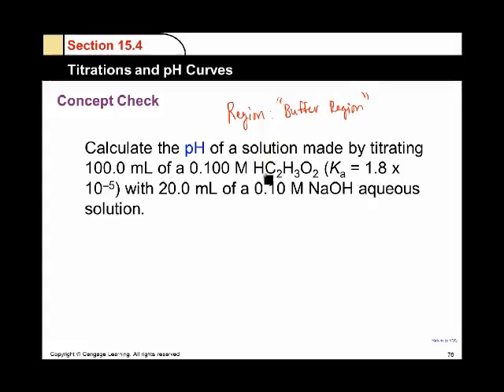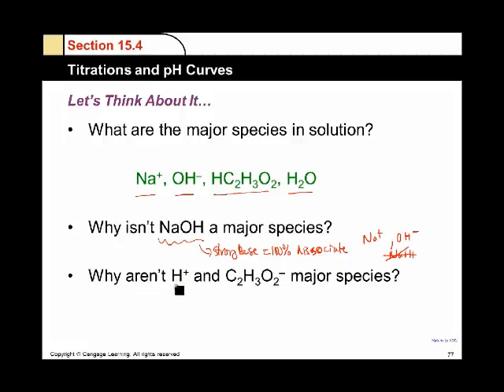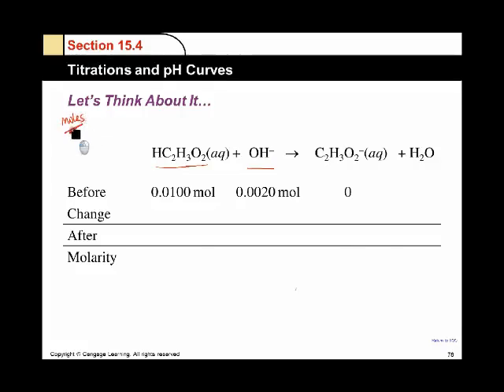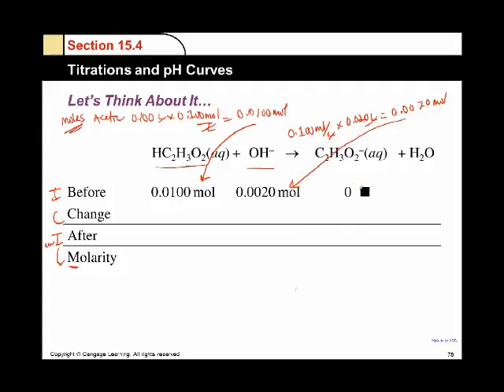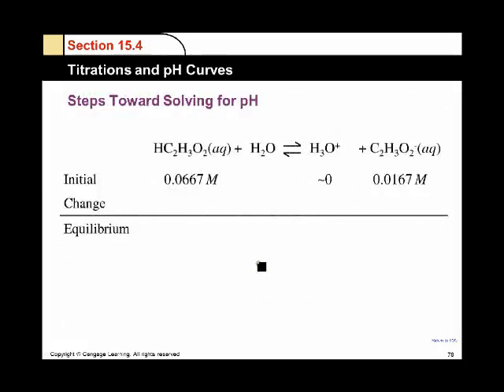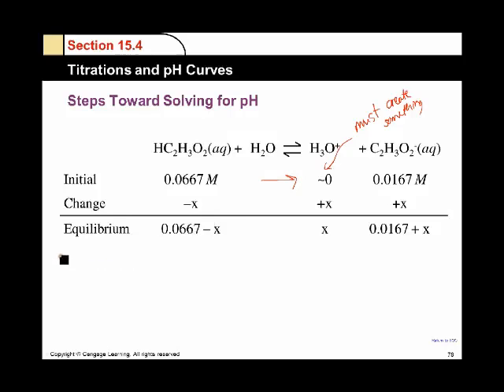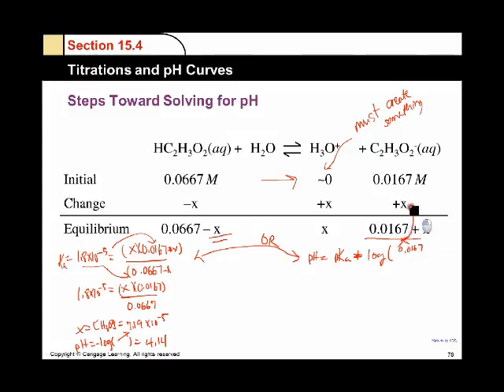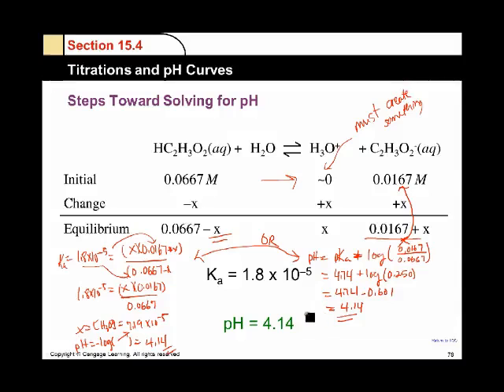Region 2 buffer calculation 2 steps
The second type of calculation in a titration involves the formation of the buffer since some weak acid is consumed by the addition of the strong base titrant.  This is the buffering region of the titration and very little pH change takes place even though titrant is being added.